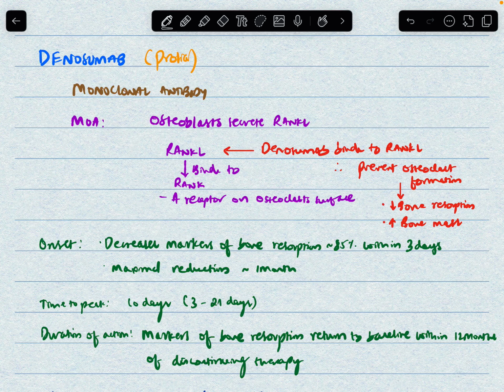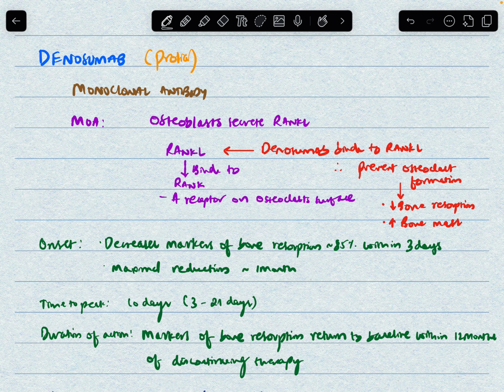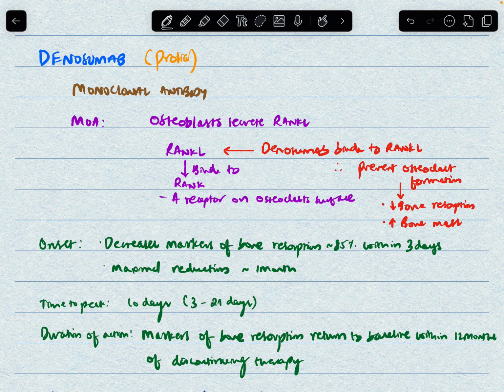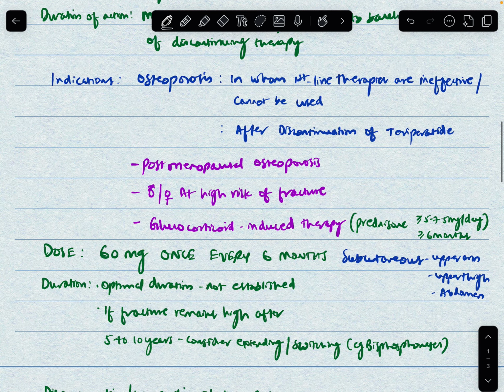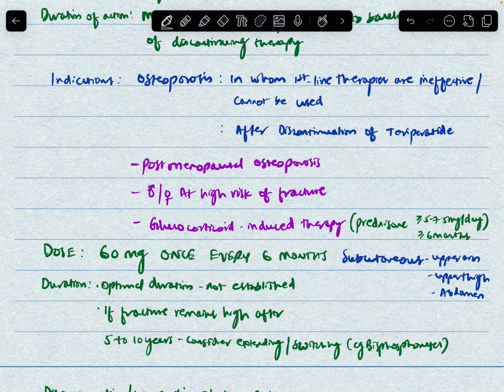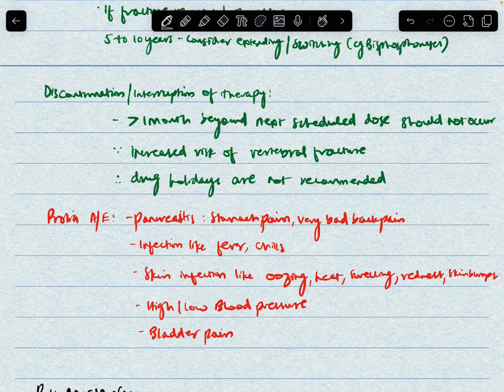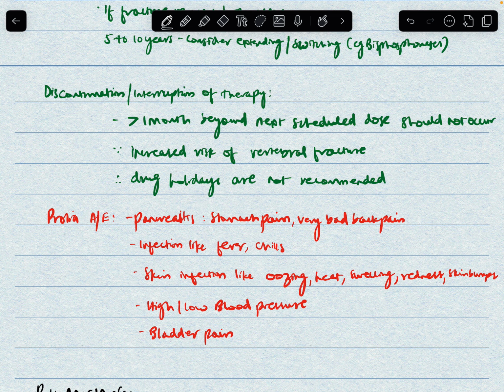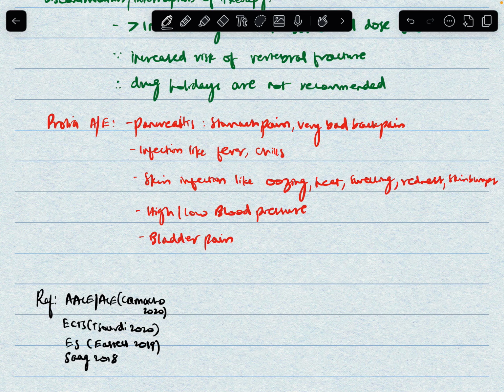Drugs|Osteoporosis|DenosuMAb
Welcome to today's video, in which we'll explore the use of  Denosumab in treating osteoporosis.

The information presented in this video is based on current research and medical literature. Individual needs may vary. Please consult with your healthcare provider before starting any treatment.